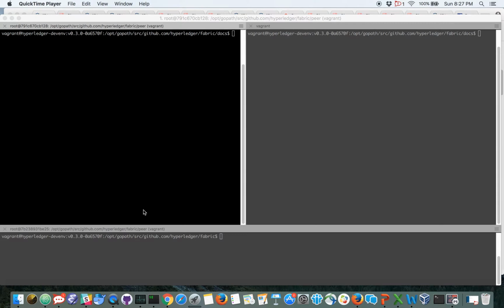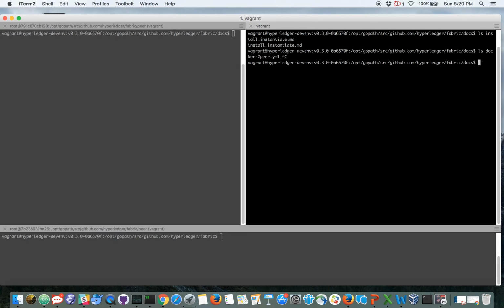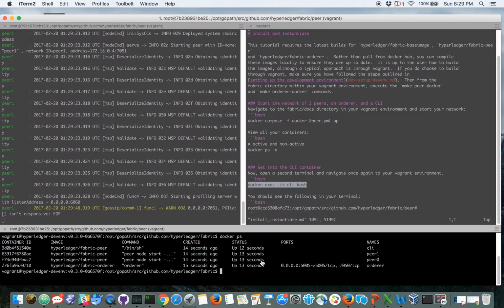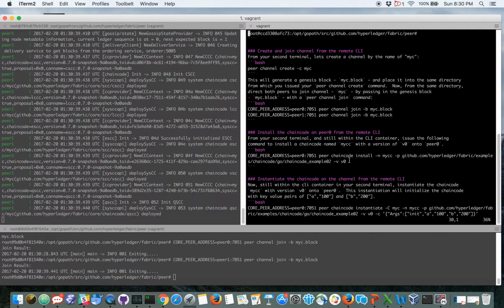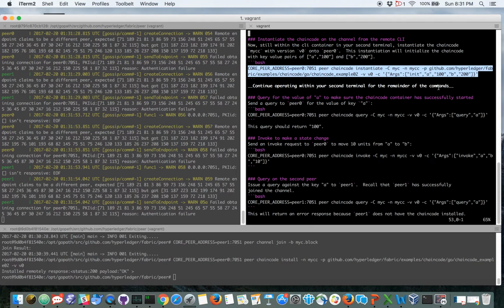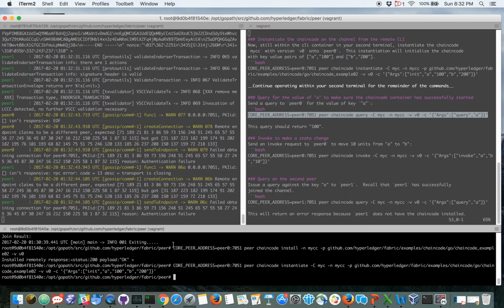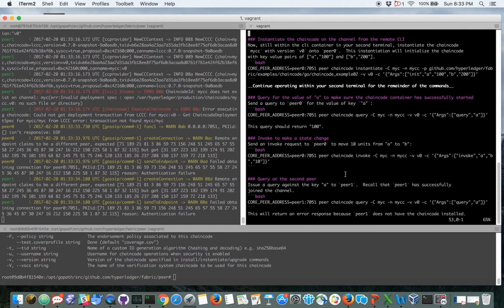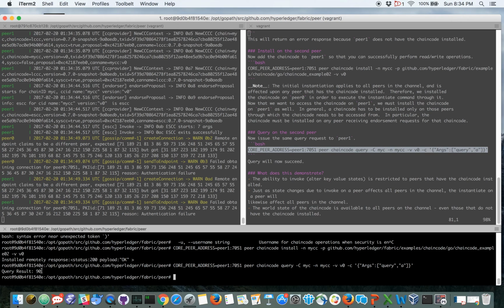Hyperledger fabric install & instantiate chaincode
Change from 'deploy' to install and instantiate chaincode in hyperledger fabric v1 for better management across many channels